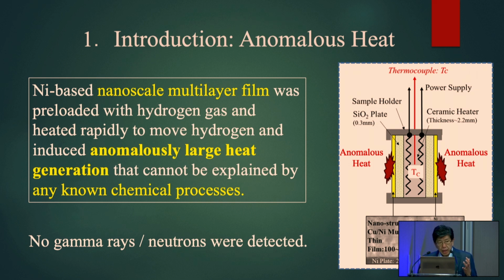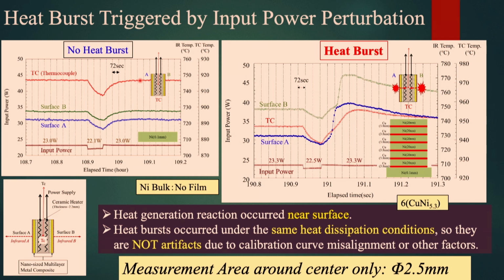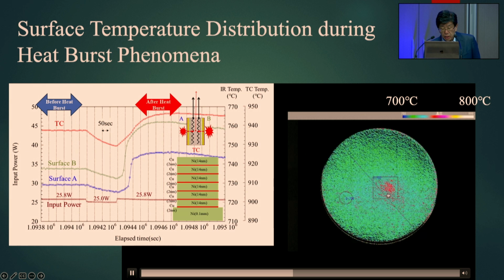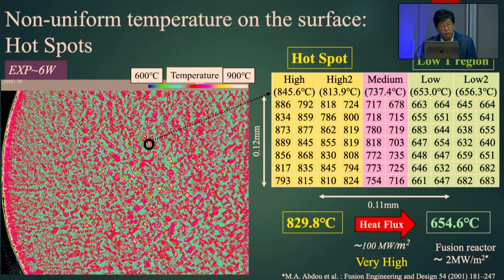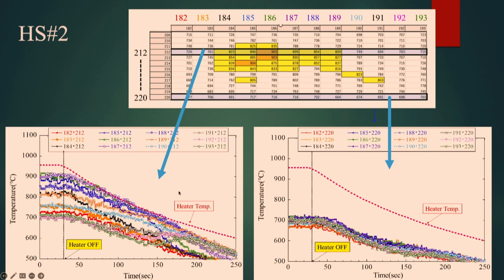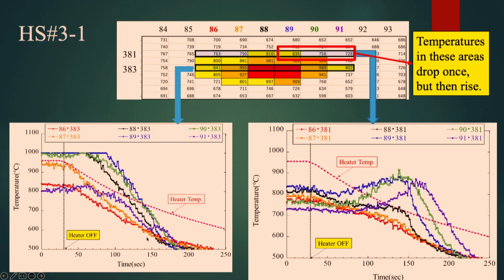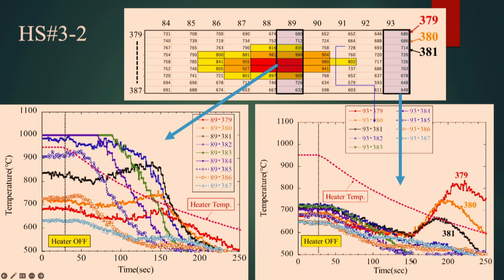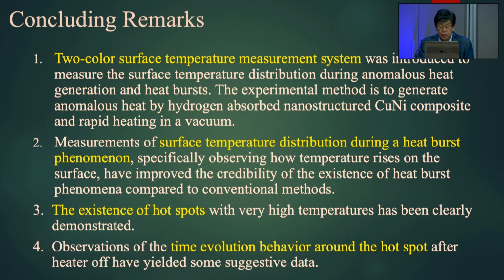Yasuhiro Iwamura - IWAHLM-16 - Measurement of Surface Temperature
Measurement of Surface Temperature Distribution of Nanostructured Ni
Composite during Anomalous Heat Generation and Heat Burst

IWAHLM-16
16th International Workshop on Anomalies in Hydrogen Loaded Metals